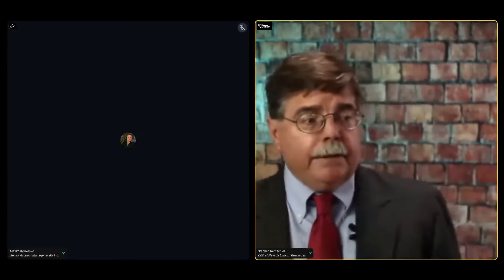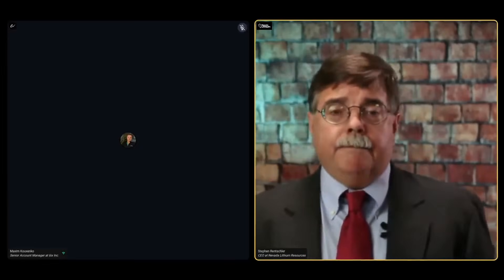Advancing Lithium Exploration: Bonnie Claire's Sonic Drilling Program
Discover the intersection of geotechnical engineering and mineral exploration with Nevada Lithium's sonic drilling operation at Bonnie Claire. Learn about the process, its precision, and what it means for the future of Nevada Lithium's exploration.

6ix Inc. (“6ix”) licenses software to publicly traded issuers of securities (“Issuers” and each an “Issuer”) which can be used by Issuers to communicate with current and prospective investors (“Investors” and each an “Investor”) on the online platform maintained by 6ix Inc. (the “Platform”). Each Issuer is solely responsible for all content relating to the Issuer on the 6ix Platform, including without limitation all investor summits presented by the Issuer and all summary information about the Issuer on the 6ix Platform.

All content provided on the 6ix Platform is for informational and educational purposes only and should not be construed as investment advice or an offer or solicitation in respect to any products or services. The content presented on the 6ix Platform should not be used as the basis for any investment decision, and does not purport to provide any legal, tax or accounting advice. There are inherent risks involved with investing in Issuers, as set out in the public disclosure record of each Issuer. Issuers are not responsible for revising or updating any information that they present on the 6ix Platform.

Investors should refer to the continuous disclosure documents filed by each Issuer under applicable securities laws, including risk factors and warnings regarding “forward looking information”. Issuers are solely responsible for compliance with applicable securities laws, and 6ix makes no representations and provides no assurances to Investors regarding the accuracy or truthfulness of information presented by Issuers on the 6ix Platform or in their public disclosure records.

6ix is not licensed to trade, deal or advise in securities in any jurisdiction. 6ix does not recommend or endorse any Issuer on the 6ix Platform, nor does 6ix verify the accuracy of any information presented by Issuers to Investors on the 6ix Platform or in their public disclosure records. 6ix’s sole responsibility as the operator of the 6ix Platform is to provide software to Issuers and Investors through which Issuers and Investors communicate directly with each other without any intermediation or intervention by 6ix other than in respect of technical, logistical or advertising and marketing support. Issuers pay 6ix a licensing fee for use of the 6ix Platform, and 6ix may also receive payment from Issuers to pay for advertising on third-party websites. 6ix and its principals may make and hold investments in securities of Issuers on the 6ix Platform and 6ix may offer reduced rates for its software services to Issuers in which 6ix and/or its principals are invested.

ALL CONTENT ON THE PLATFORM IS PROVIDED BY THE ISSUERS “AS IS” AND “AS AVAILABLE”. 6IX DOES NOT GUARANTEE THE ACCURACY OF ITS CONTENT. BY USING THE PLATFORM, EACH INVESTOR AGREES TO ACCEPT ANY RISKS ASSOCIATED WITH THE USE OF THE PLATFORM AND ACKNOWLEDGES THAT 6IX IS NOT RESPONSIBLE FOR ANY CONTENT PRESENTED BY OR RELATING TO ISSUERS ON THE PLATFORM.

6IX DOES NOT WARRANT THAT THE PROVISION OF INFORMATION BY ISSUERS ON THE PLATFORM WILL BE ERROR-FREE, TIMELY, COMPLETE OR ACCURATE. USE OF THE PLATFORM AND RELIANCE THEREON IS AT INVESTOR’S SOLE RISK. 6IX WILL NOT BE IN ANY WAY BE LIABLE TO ANY INVESTOR OR ISSUER OR ANY OTHER ENTITY OR PERSON FOR ANY INACCURACIES, ERRORS, OMISSIONS, DELAYS, DAMAGES, CLAIMS, LIABILITIES OR LOSSES, REGARDLESS OF CAUSE, IN OR ARISING FROM THE USE OF THE PLATFORM.

IN NO EVENT WILL 6IX BE LIABLE FOR ANY DAMAGES, INCLUDING WITHOUT LIMITATION DIRECT OR INDIRECT, SPECIAL, INCIDENTAL, OR CONSEQUENTIAL DAMAGES, LOSSES OR EXPENSES ARISING IN CONNECTION WITH THE USE OF THE PLATFORM BY INVESTORS AND/OR ISSUERS EVEN IF 6IX IS ADVISED OF THE POSSIBILITY OF SUCH DAMAGES, LOSSES OR EXPENSES. FURTHER, 6IX SHALL NOT BE LIABLE IN ANY MANNER FOR THE PRODUCT OR SERVICES OF ANYONE WHO REDISTRIBUTES THE INFORMATION PROVIDED ON THE PLATFORM, AND SUCH REDISTRIBUTION IS EXPRESSLY PROHIBITED.